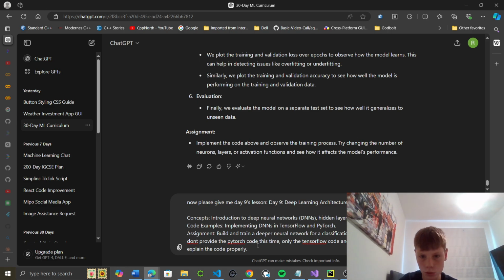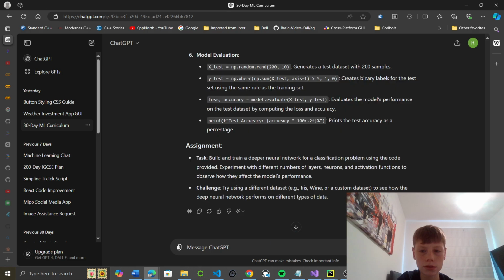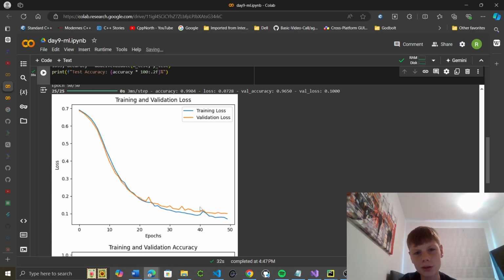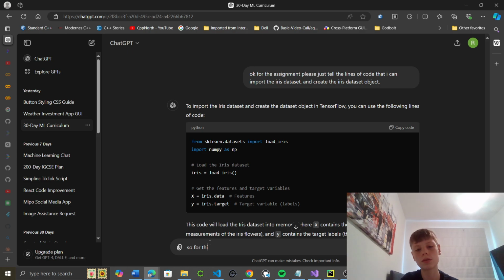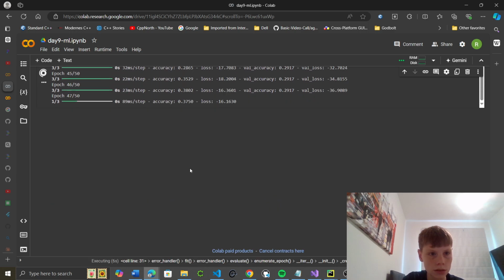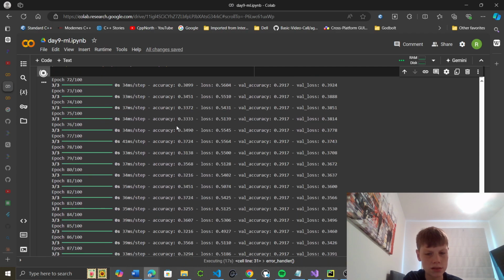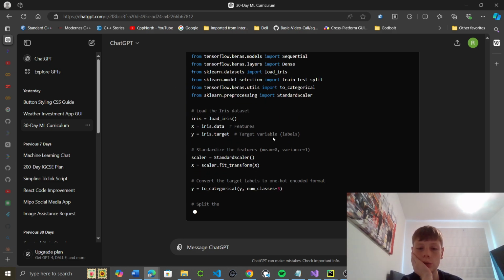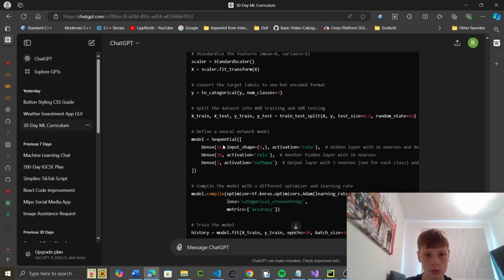day 9 of learning ml from chatgpt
deep neural networks and the iris dataset